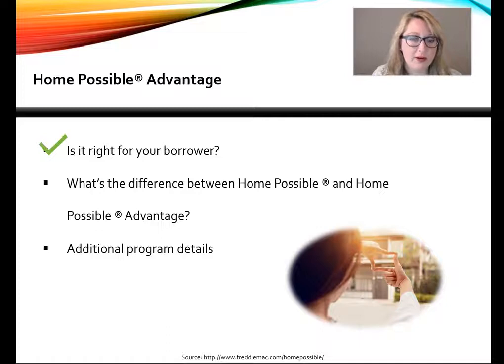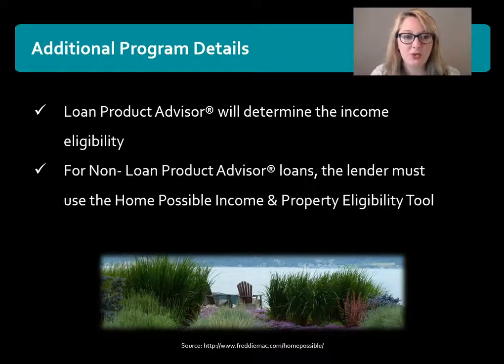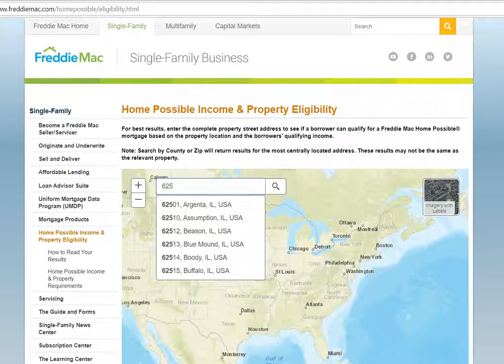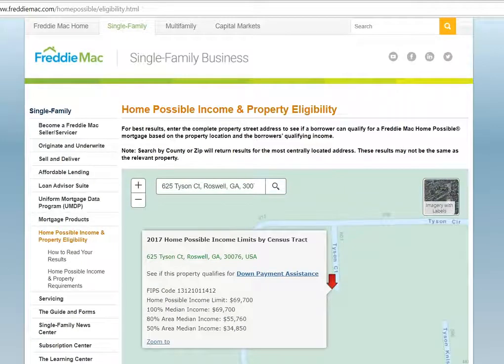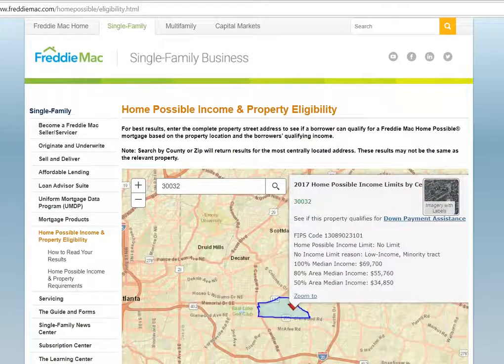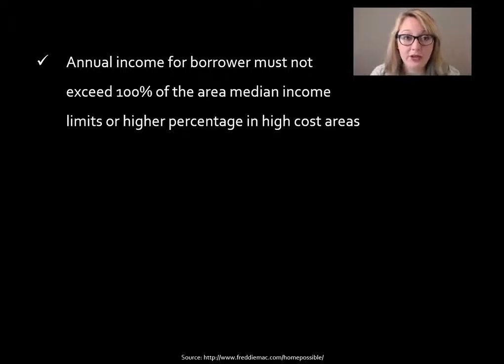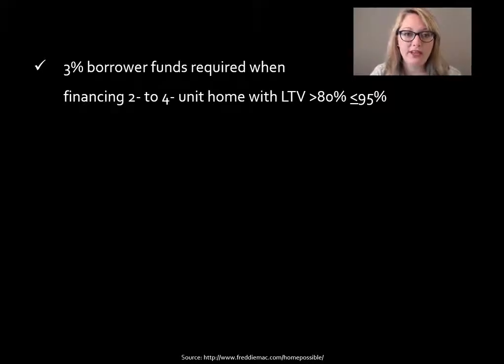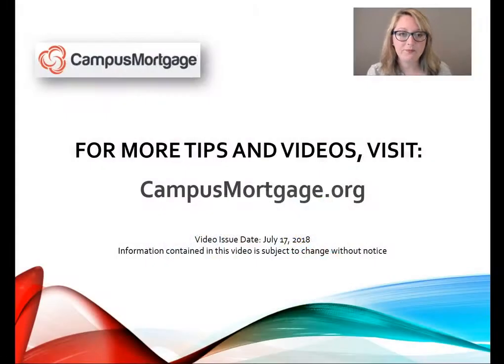FHLMC: Home Possible Advantage 97% Program - Part 3